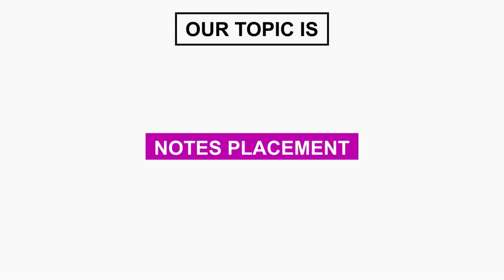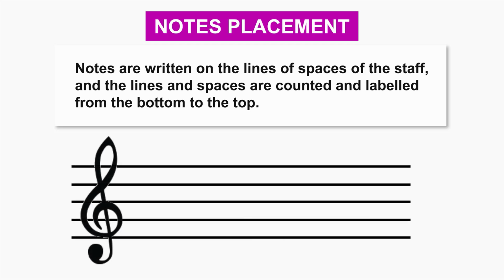Primary Music Lesson ||MUSIC NOTATION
This is an educational video with instructional music digital tools to help the Children learn music in a step-by-step approach. Any kids that visit and subscribe to this channel will be able to develop their musical skills, passion, potentials, gifts, and talents from the grass root with seasoned musical experience from the coach. With basic introduction to music theory.
In this video with simple explanation on NOTE PLACEMENT ON THE STAFF, Kids in basic school either public or private primary school in (Year 1, Step 1 or Basic 1) will have the opportunity to learn music notes. This will help kids to deplore the musical skills and concept they might have learnt or about to learn according to the approved Government schemes of work and class room lesson notes, cut across any state in Nigeria. The materials are most appropriate for pupils, toddlers, kindergarten, receptions and Lower primary categories.

Tittle: MUSIC NOTE PLACEMENT ON THE STAFF
About.
In today’s music class, children will learn How to MUSIC NOTE PLACEMENT ON THE STAFF, Notes are written on the lines and spaces of the staff, and the lines and spaces are counted and labelled from the bottom to the top.
Example: This note is placed on the first line of the staff,
The next note is placed on the second space of the staff.
So children, that is all for today, see you in the next class.